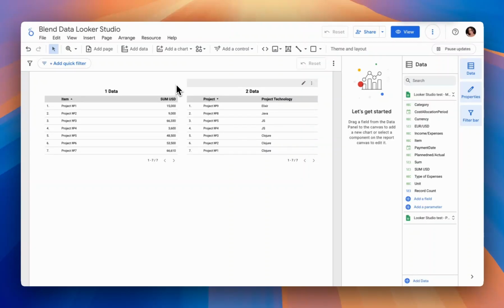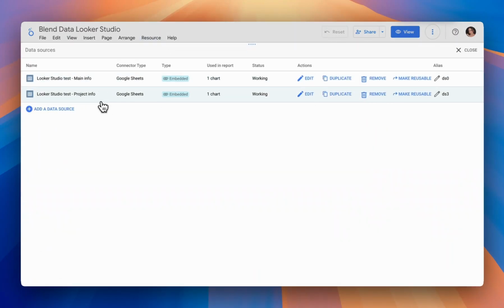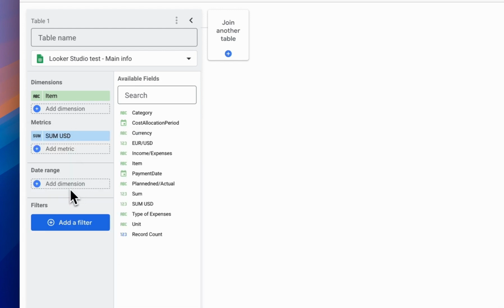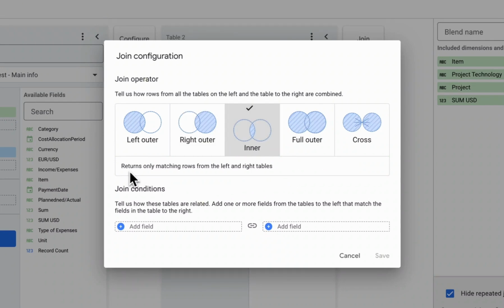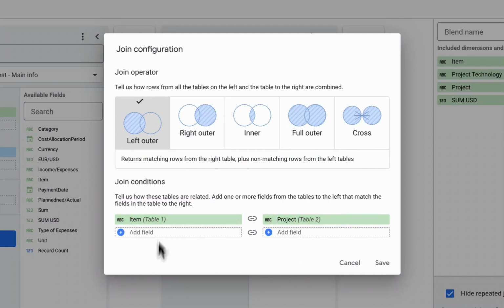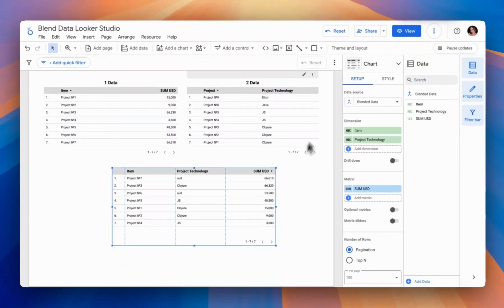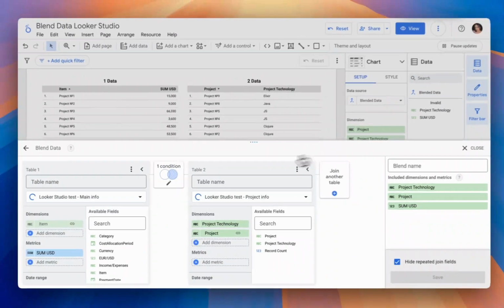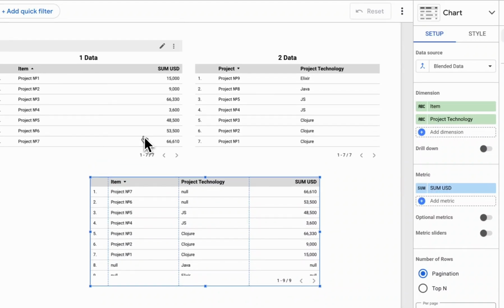How to Blend Data in Looker Studio: Practical Examples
Unlock a game-changing technique in data analysis with Looker Studio - turn multiple sources into a cohesive, powerful report

In this comprehensive tutorial, we’ll guide you through the essentials of data blending to combine fields from multiple data sources into meaningful visualizations. Using a real-world example, you’ll see how to merge a project dataset with technology details efficiently.

We’ll cover:
- The basics of data blending and its importance
- Adding and managing blended data
- Setting up joins, including Left Outer, Right Outer, Inner, and Full Outer
- Practical demonstrations with step-by-step instructions

Key moments of the video:
0:00 - Introduction to Data Blending
0:23 - Example Overview and Setting Up Data Blending
1:43 - Choosing Dimensions, Metrics, and Joining Tables
3:20 - Exploring Join Types and Key Connections
5:17 - Using Blended Data in Charts and Observing Results
8:27 - Final Remarks